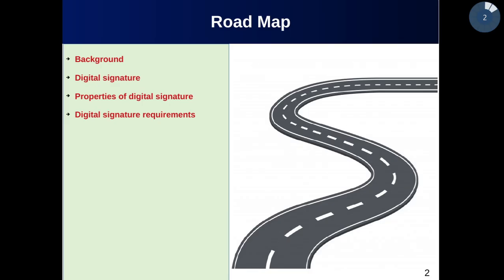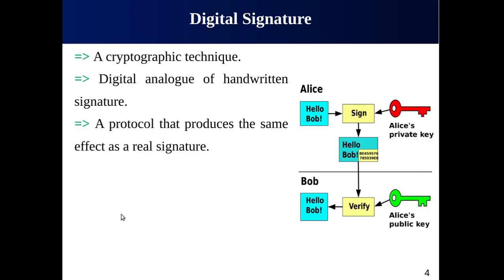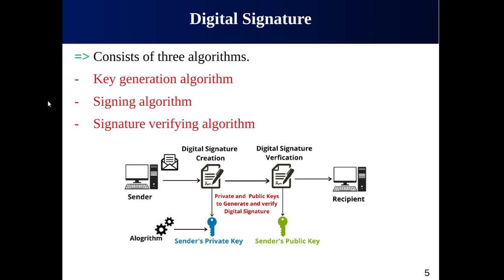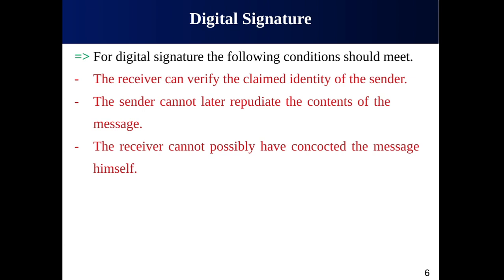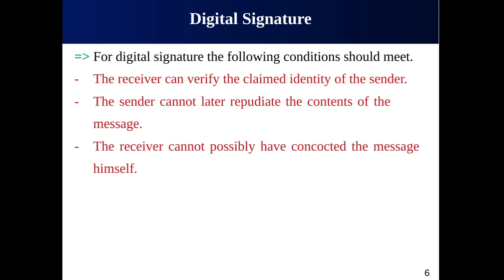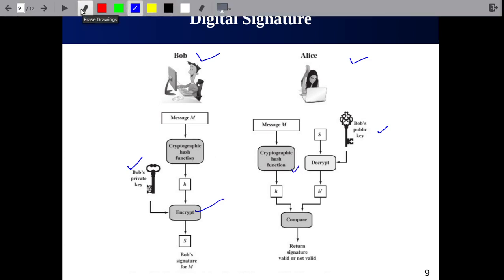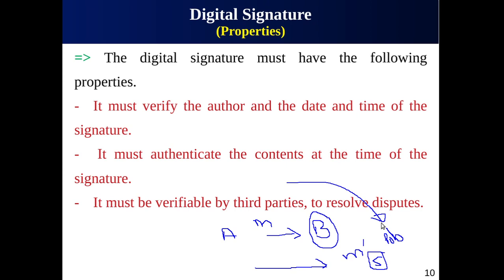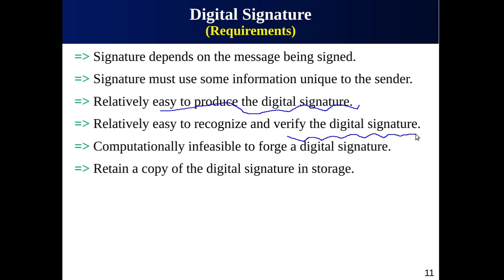Digital Signature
Lecture # 11
➔ Background
➔ Properties of digital signature
➔ Digital signature requirements